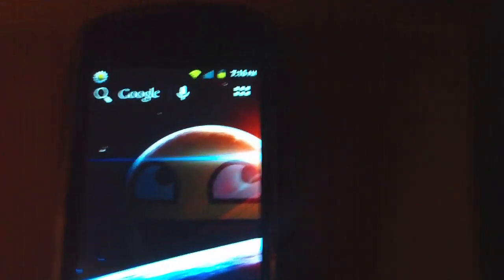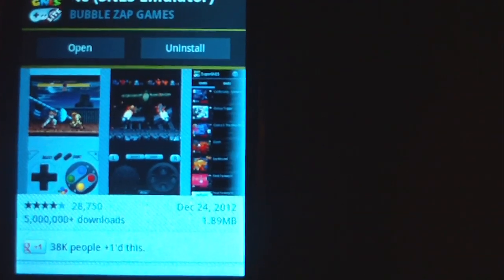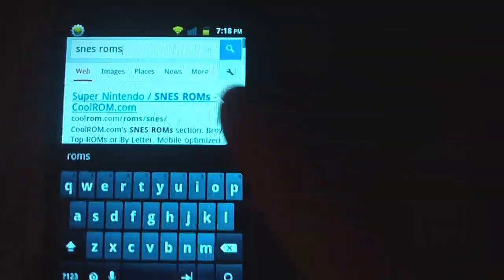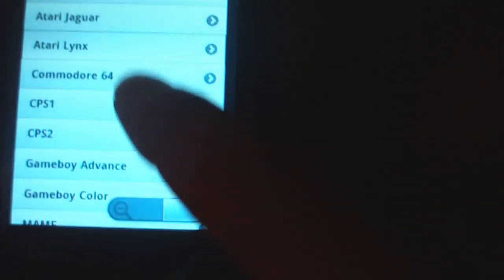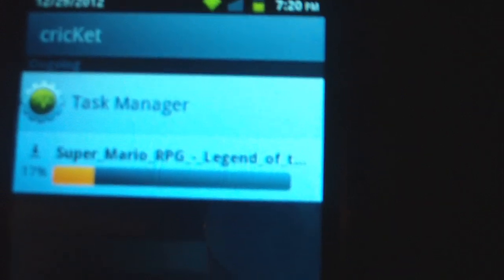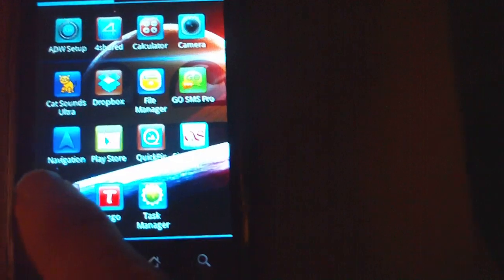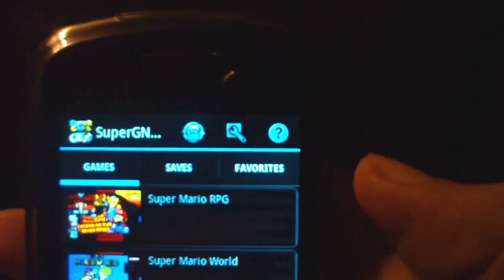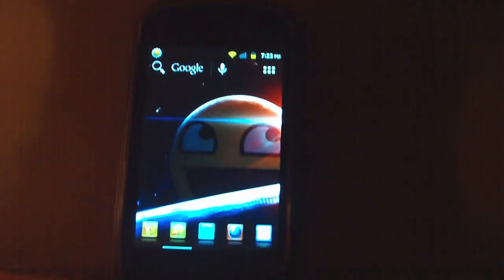HOW TO INSTALL - Snes emulator for android +download and install games.(zte x501)+any phone.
This video was a request by ashriels, in this video i show u how to download,and install the emulator, and its games.

Hope u find this video helpful, good luck playing the games, it can be tuff, but after u mess around with the settings, and practice, it can be fun:) also!! this method is the same to get n64 emulator, or gba emulator.

to download the Gba emulator, do all the same, but of course, type in gba emulator instead, in the play store. then when u go to the coolrom's site, just scroll down to gba(game boy advance) instead of super nintendo:)